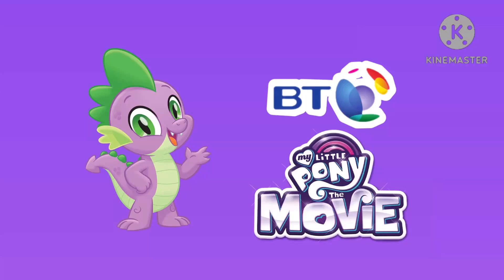BT - My Little Pony: The Movie (2017, UK, Radio)